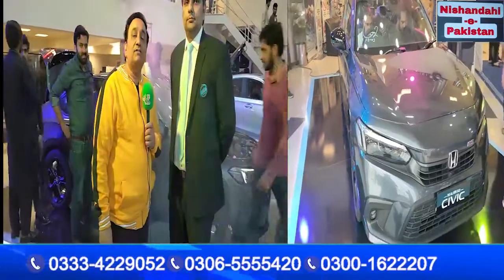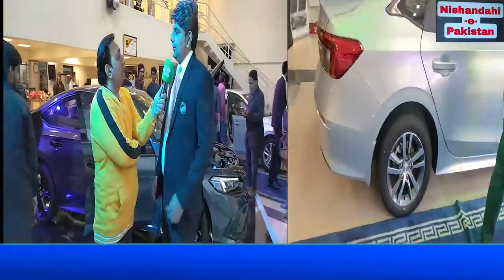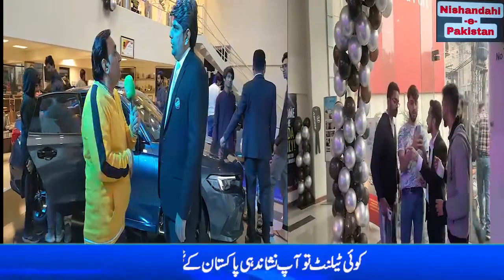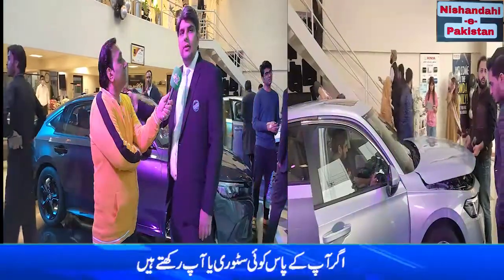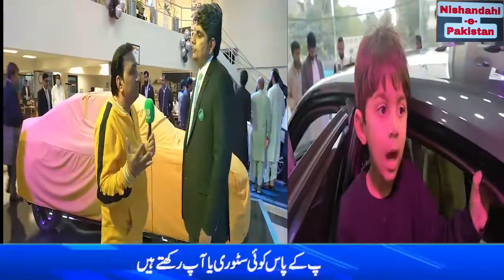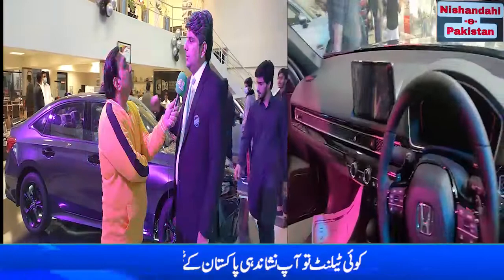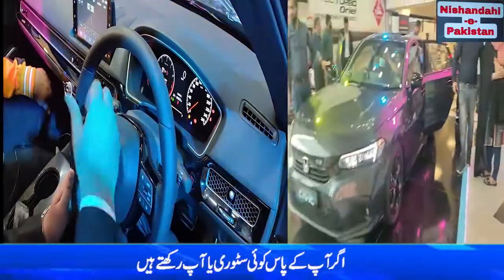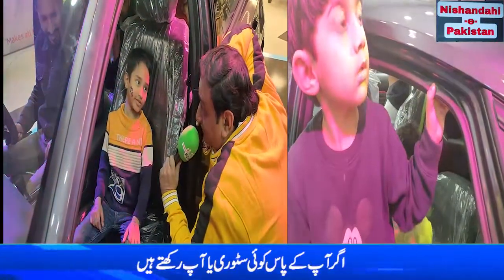ہونڈا سوک کار کا نیا ٹربو ماڈل لانچ ہو گیا جانئے مکمل فیچرز ؟